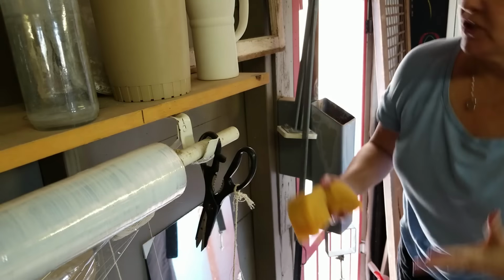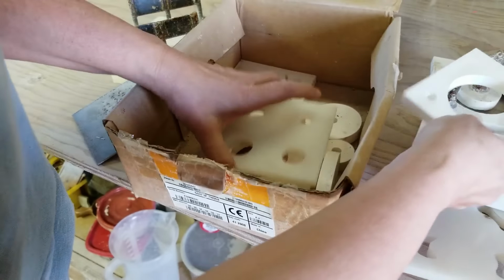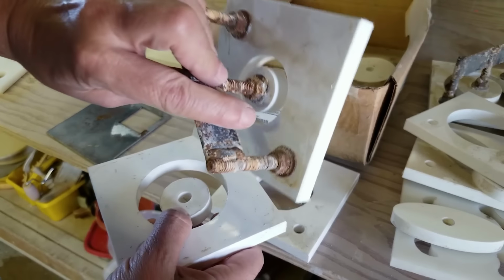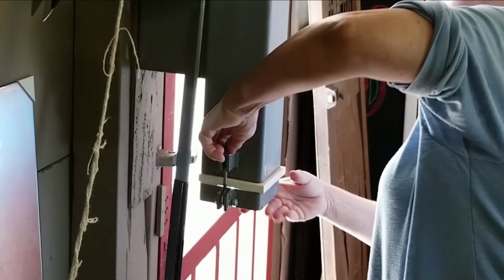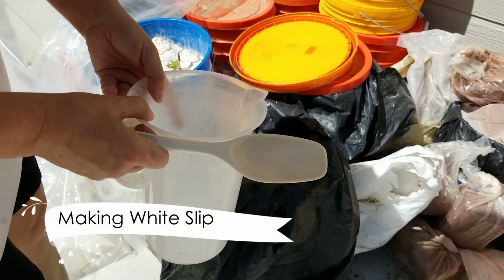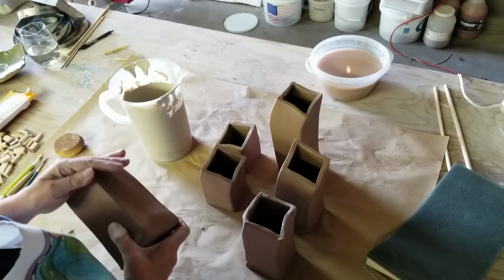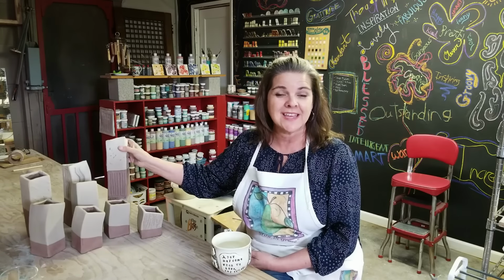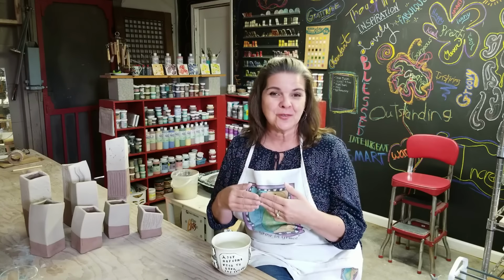#16 FINALE - Making EXTRUDER Vases & The LAST Hobby Potter Weekly Video!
#16 EXTRUDER VASES & (gulp) Last Hobby Potter Weekly Video!

It was time to re-visit my rusty and dirty extruder…I had no idea how much FUN I would have (and feels like I'll be doing this again real soon!)
Speaking of new things, as you may have noticed from the title … this will be the LAST Hobby Potter Weekly video! This has been such a fun weekly series to share all the happenings in my studio, but change is here and it's all explained in the video here: 6:10

Excited to share the future clay journeys with you!

Hope you have been enjoying this series and hope to see you soon with some AWESOME results videos!
Enjoy the clay  :D
Tammy Jo!
365 Days of Clay Cups Book & Ebook
Hobby Potter Life! - Community Group